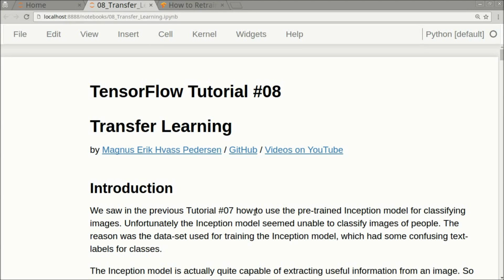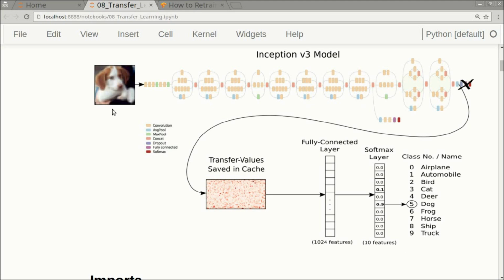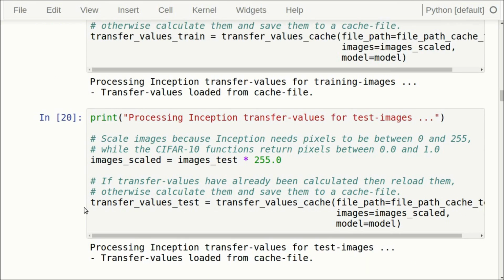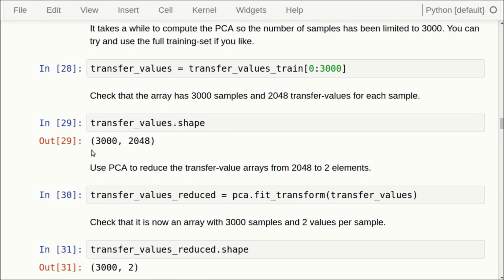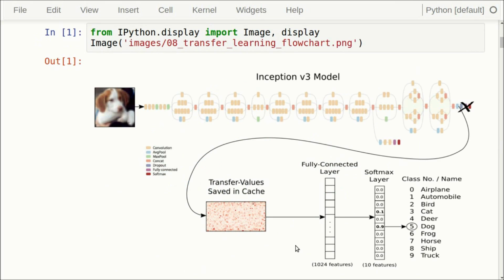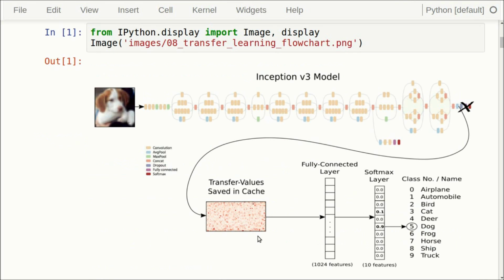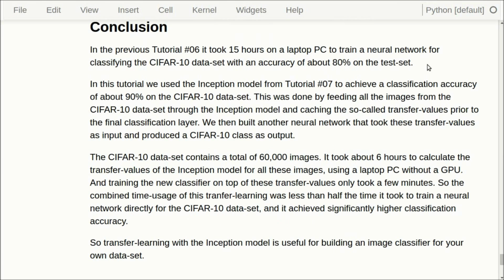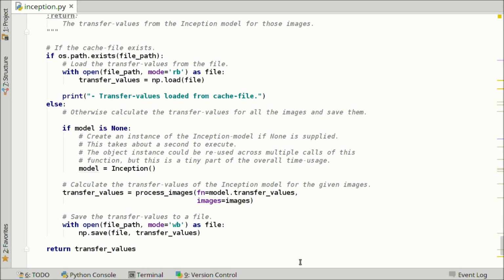TensorFlow Tutorial #08 Transfer Learning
How to use the pre-trained Inception model on the CIFAR-10 data-set using Transfer Learning.

This tutorial does NOT work with TensorFlow 2 and later versions, and it would take too much time and effort to update it. But Tutorial #10 is similar and it does work in TensorFlow 2.